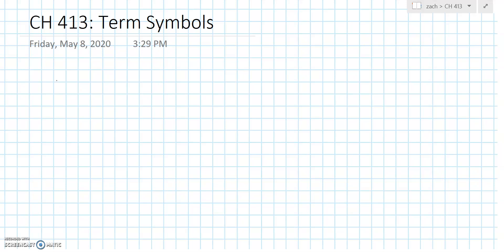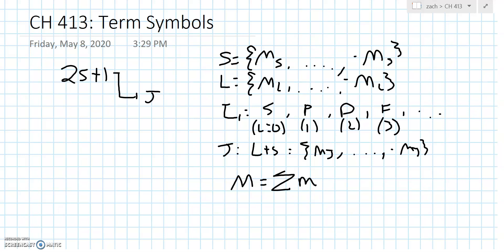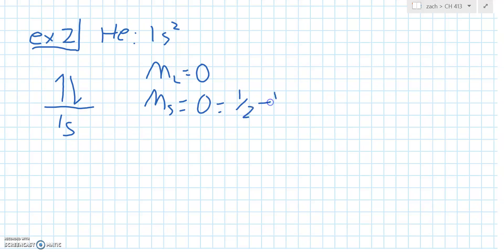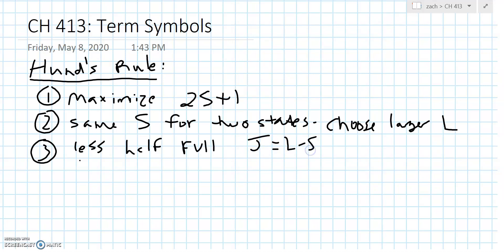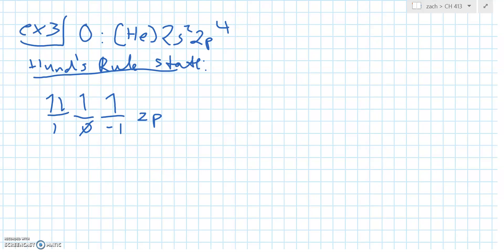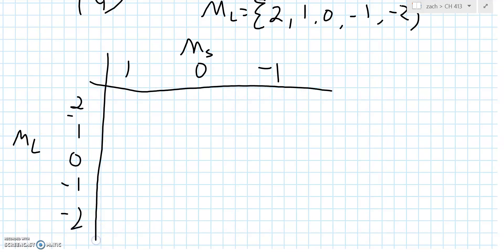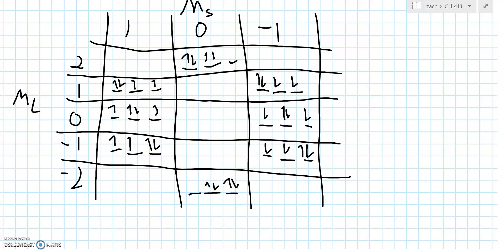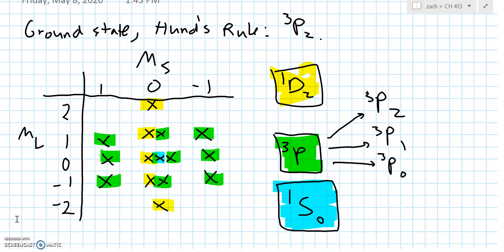CH 413 Term Symbols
Introduction to atomic term symbols, and Hund's rule. Examples with hydrogen, helium and oxygen.